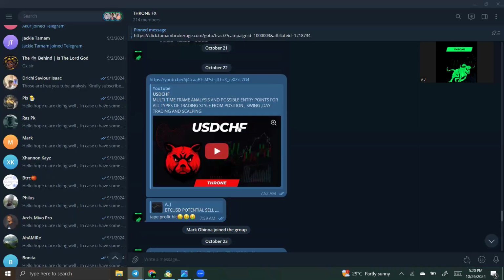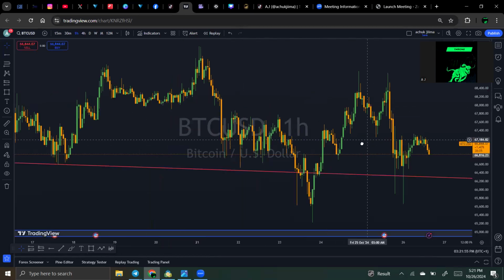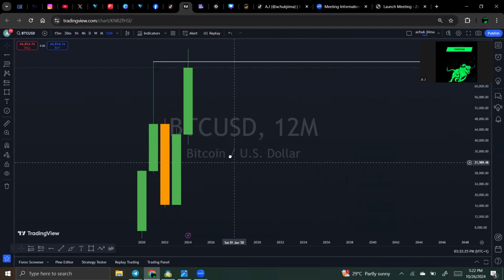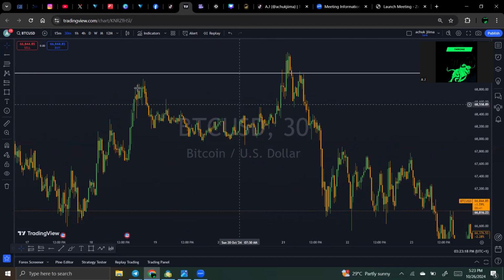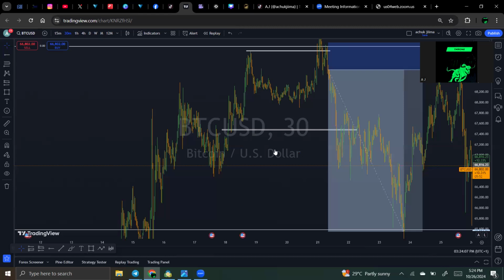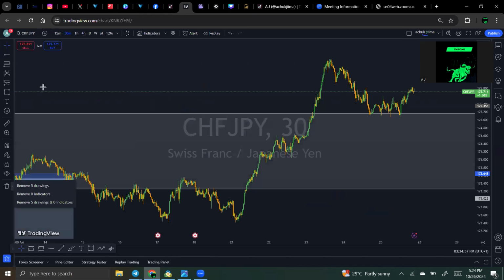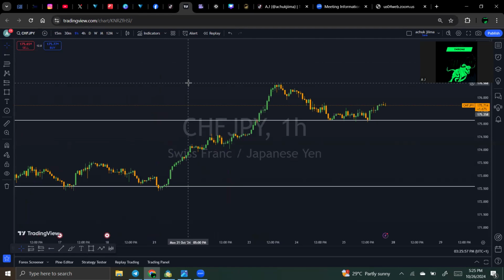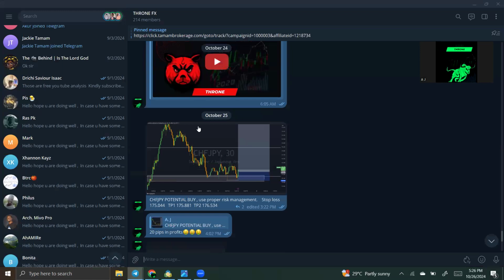100 % WIN RATE ON BTCUSD AND CHFJPY TRADE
100% WEEKLY WIN RATE ON BTCUSD and CHFJPY ,TRADE ENTRIES EXPLAINED